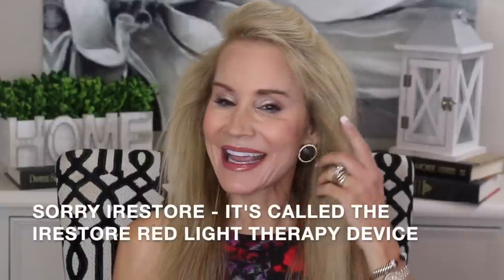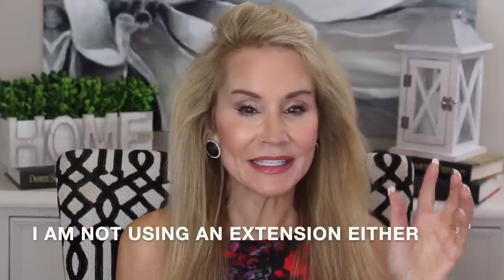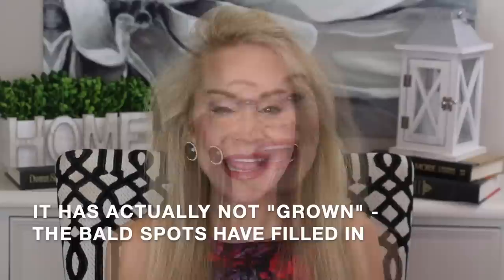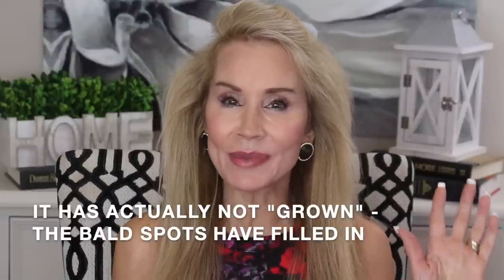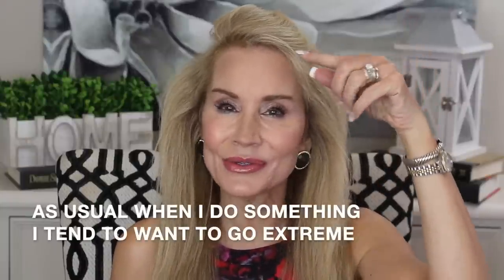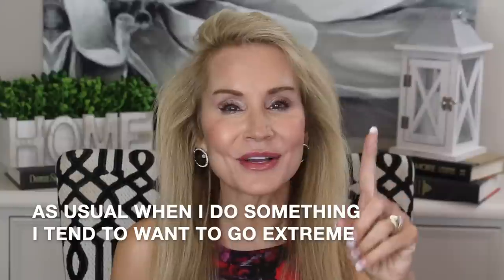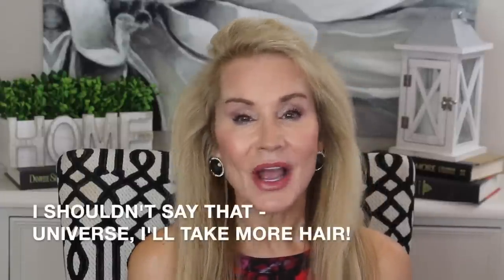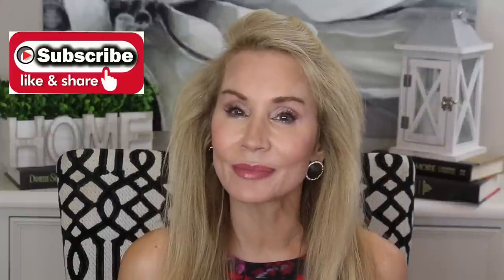HOW TO CURE THINNING HAIR NATURALLY | MY 10 MONTHS IRESTORE RESULTS! | LOW LASER HAIR GROWTH THERAPY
In this video my progress using the iRestore Laser Hair Growth Device over a ten month period.   I personally think the the iRestore has greatly reduced my bald spots and helped thicken up my hair. If you have used the iRestore and would like to share your experience, or if you have other ways you have used to regrow hair, please share them in the comments section below the video. XXOO Beth

💝  VIDEOS & PRODUCTS MENTIONED IN HOW TO CURE THINNING HAIR NATURALLY IN VIDEO

Face Book: Fifty Plus Beauty

💝 DAVID YURMAN JEWELRY I AM WEARING
Black Onyx Wheaton Ring (slightly smaller version than the one I am wearing)

7MM Cable Classics Bracelet with Semiprecious Stones & Diamonds

ELF Camo Concealer in Medium Peach

Nathasha Denona Glam Eyeshadow Palette

Charlotte Tilbury Cheek to Chic Swish and Pop Blush in Ectasy

Stilla Huge Extreme Mascara

Maybeline lipstick in 376 Pink for Me

💝  TOP IN HOW TO CURE THINNING HAIR NATURALLY VIDEO:
FROM THRED UP